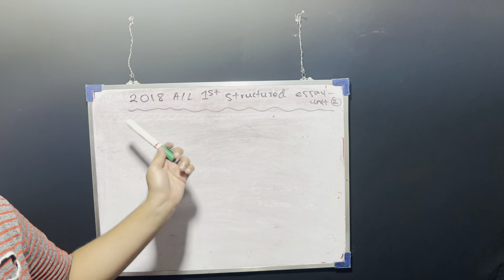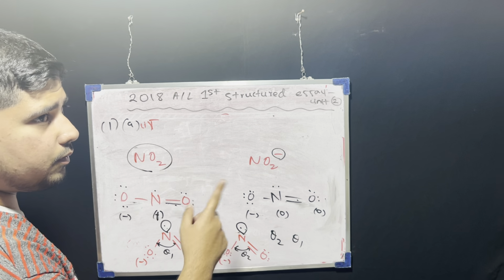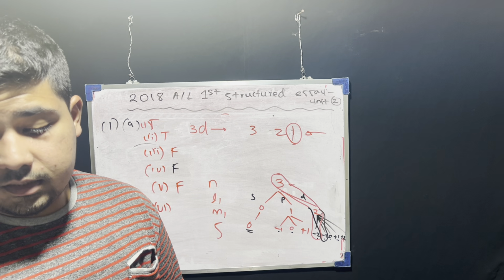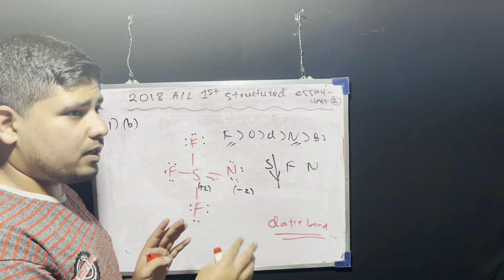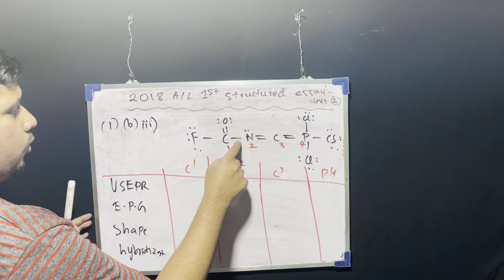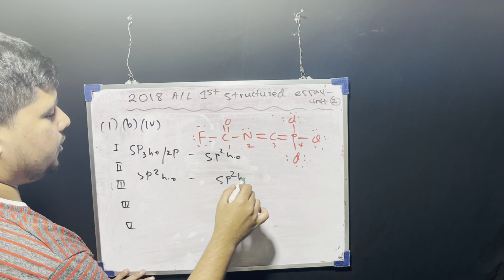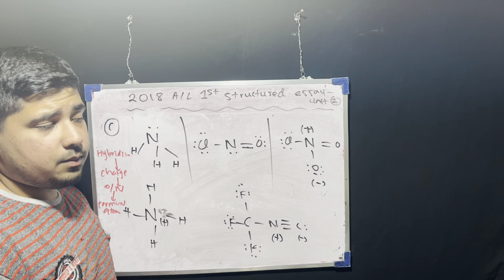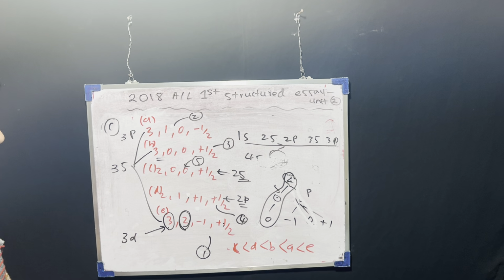2018| A/L Chemistry|1st structured essay|English medium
The contents in this video include clear explanation of 2018 A/L chemistry structured essay for English medium students